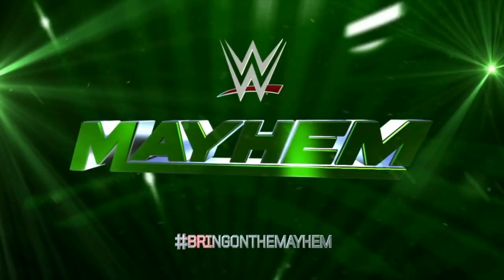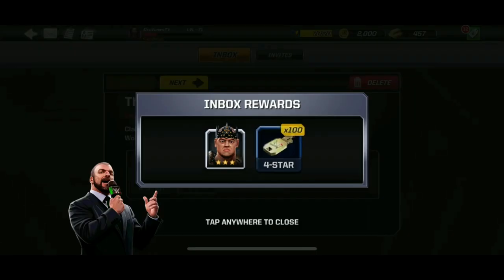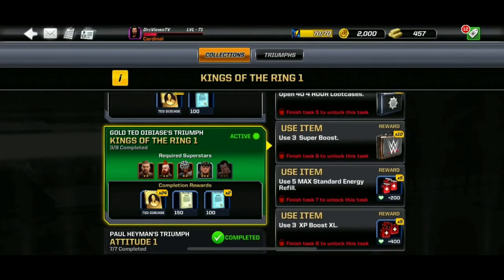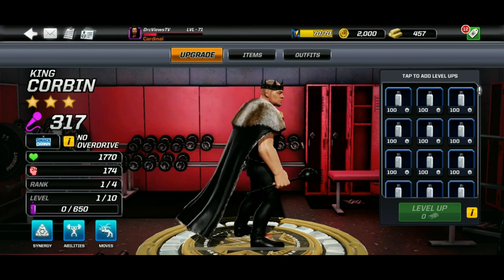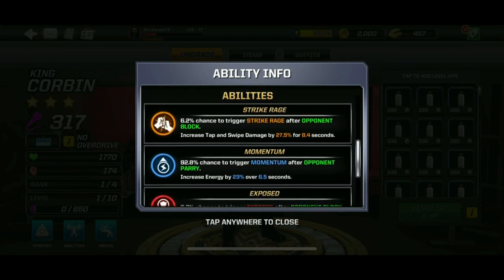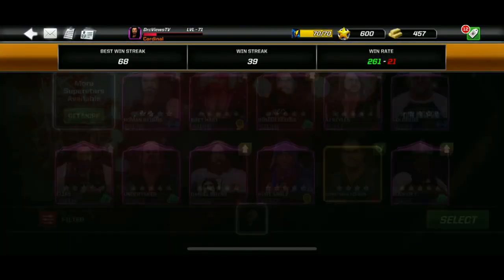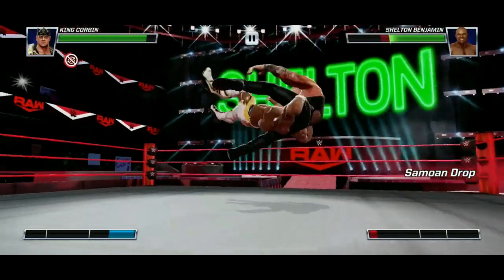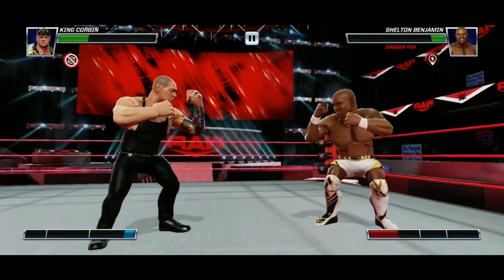WWE Mayhem - Versus Claiming King Corbin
In this video I claim King Corbin at 3 Stars to show with gameplay.  I was able to finish in the Top 10% in the Versus mode.